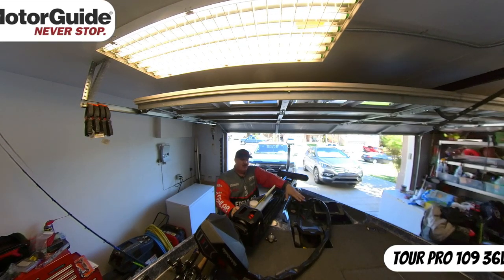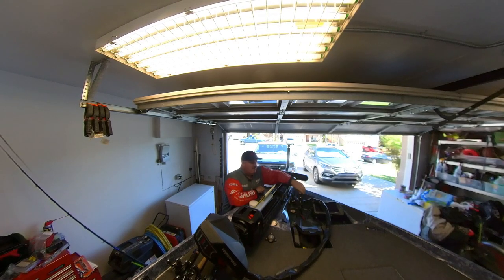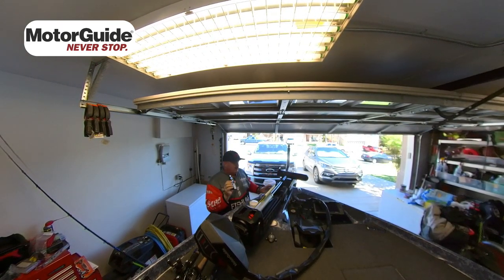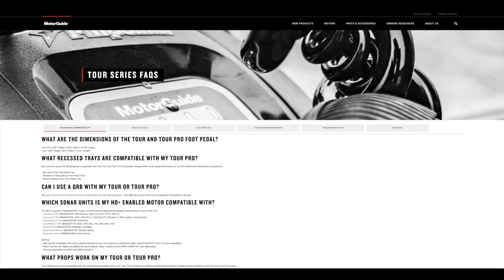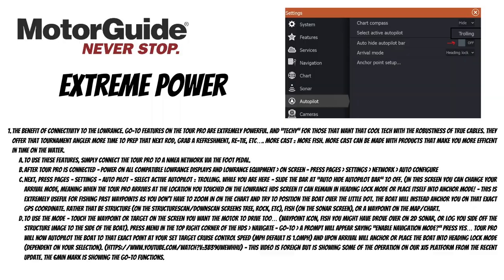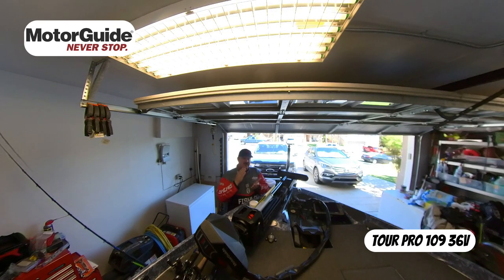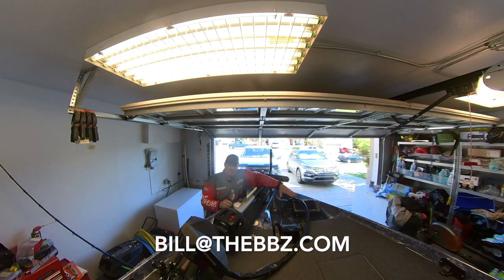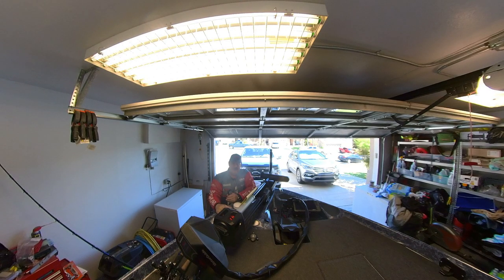MotorGuide Tour Pro 2+ Year Review + Crazy New Features You Did Not Know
Hey Guys, Bill Siemantel here with MotorGuide and want to catch you up with my almost 3 year on the water testing of my MG Tour Pro 109 36volt trolling motor. Check out how cool this thing looks on my Bass Cat Caracal and then lets talk why this is the best trolling motor I have ever used.